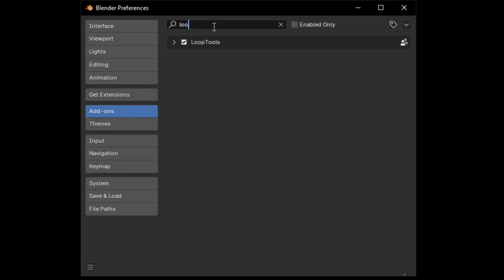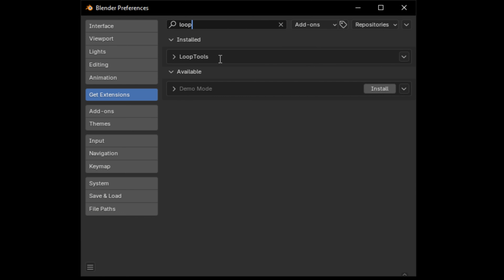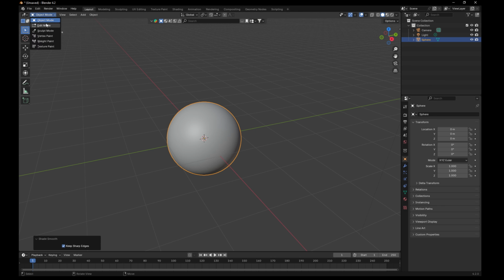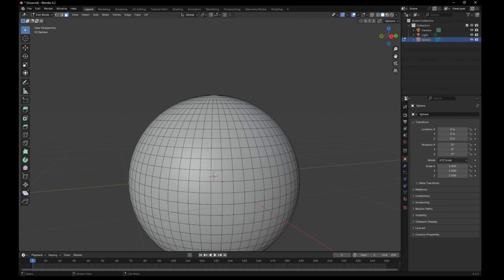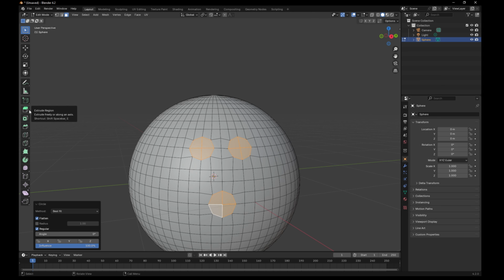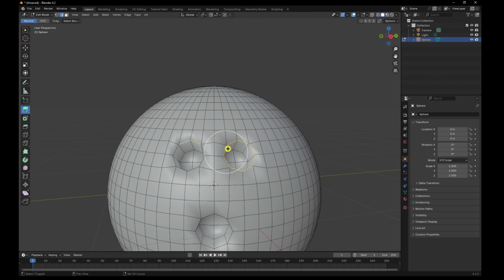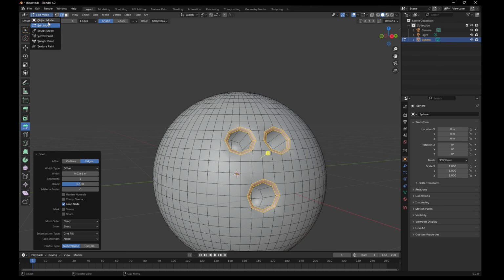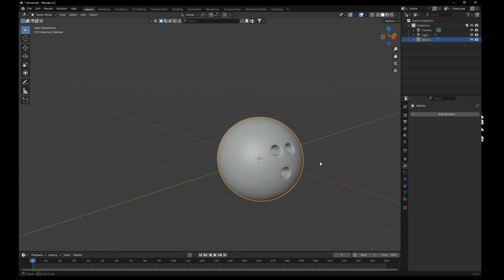how to create bowling ball in blender 3d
this video for you if you want to know how to create 3d bowling ball  in blender 3d